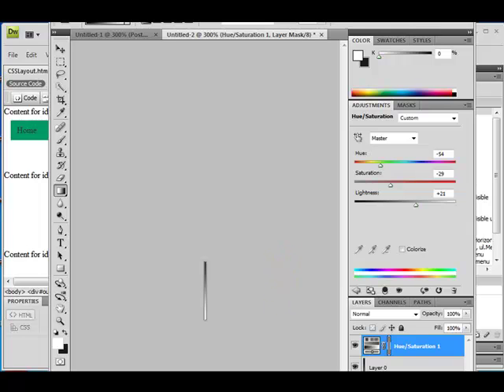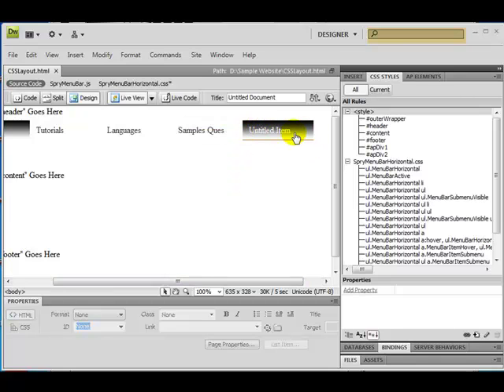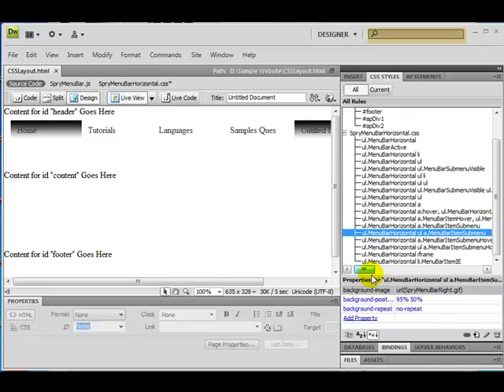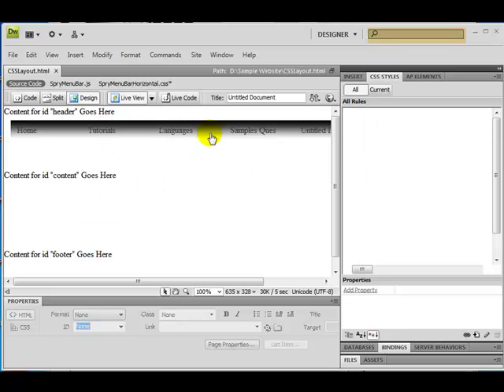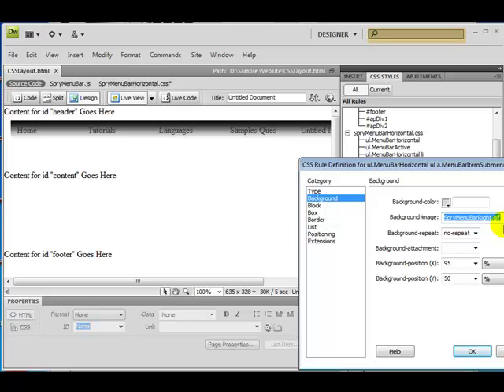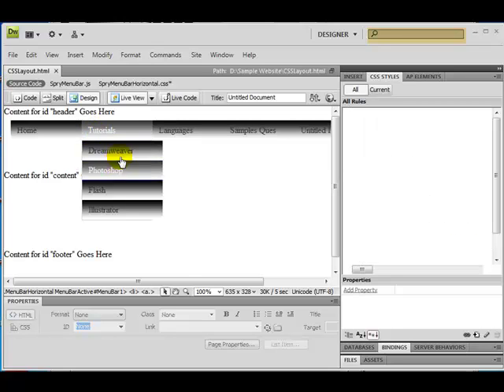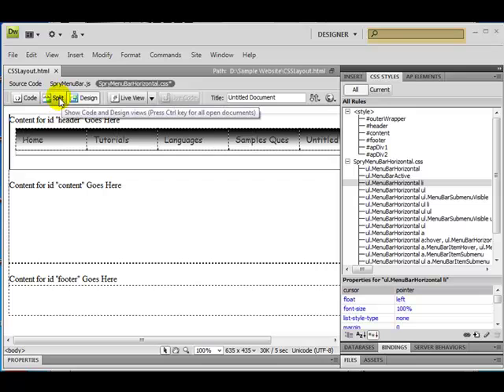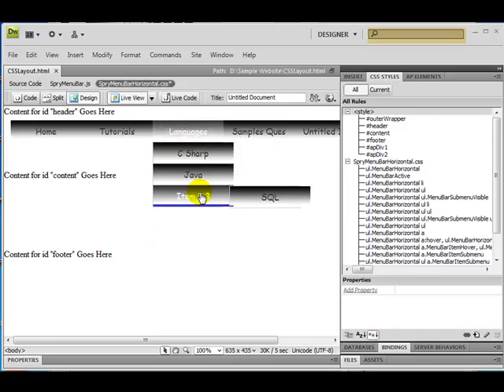How to add image or color in spry menu bar in dreamweaver cs4 (Part2)